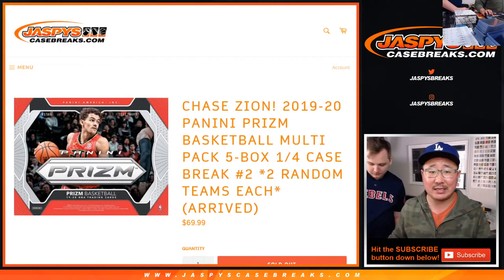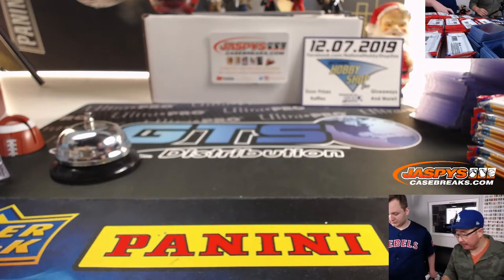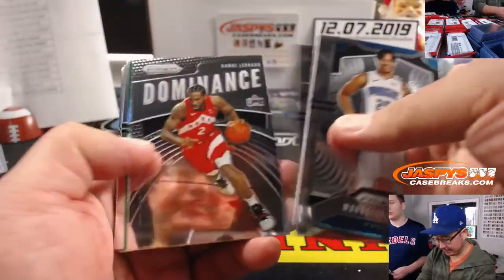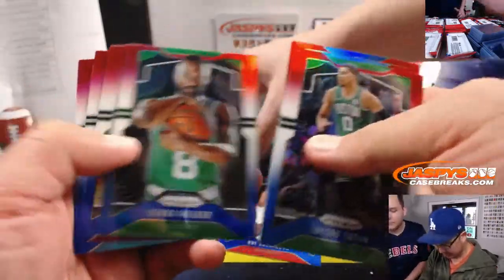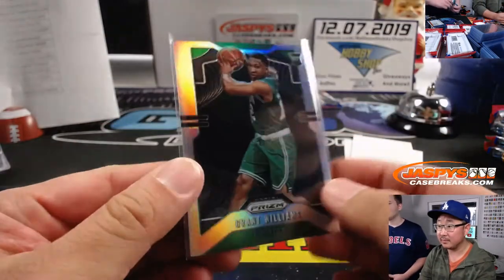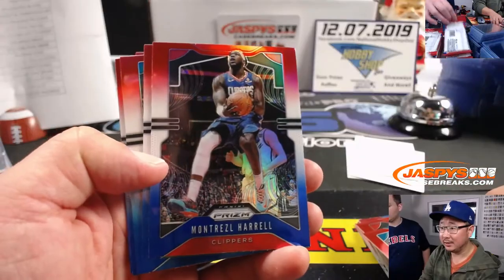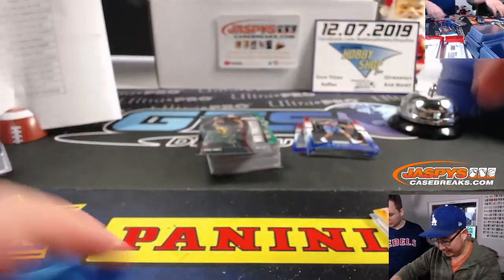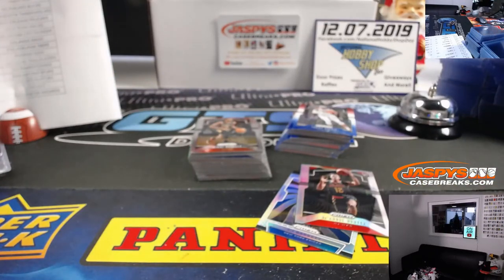Th, 12.05.19 || 5Box (Multi-Pack) RT #2 || 2019-20 Panini PRIZM Basketball (NBA)